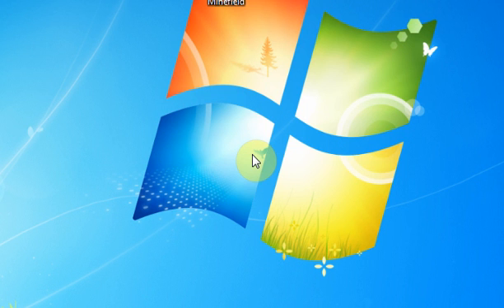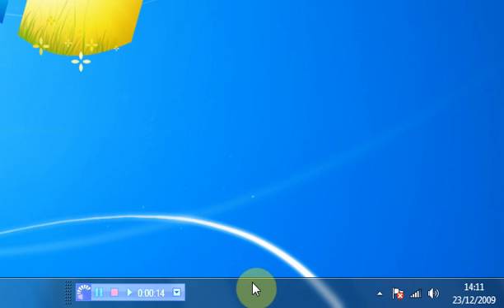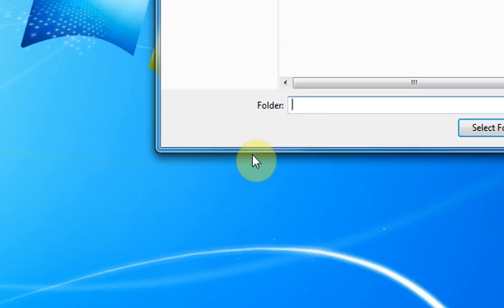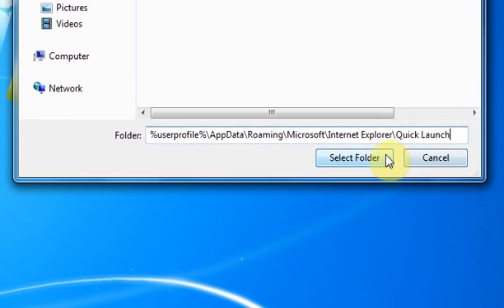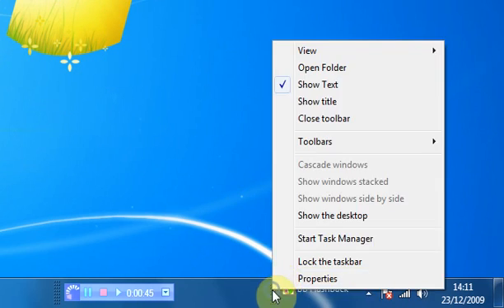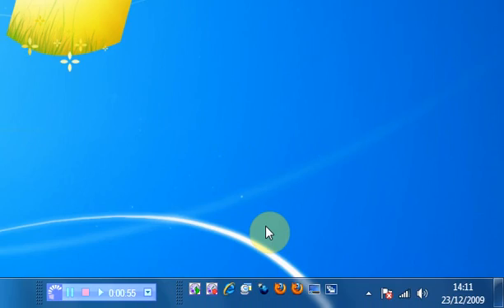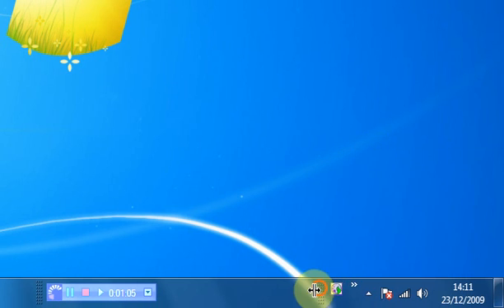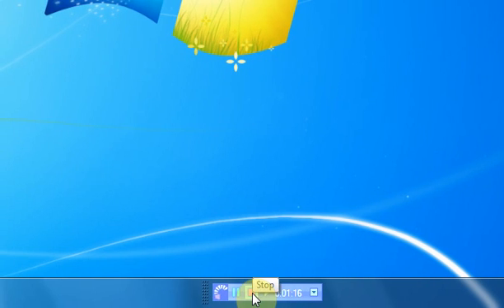Windows 7 Tips And Tricks ( #1 )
In this video I show you how to get the quick launch bar for windows 7.

Text to put into the folder section:
%userprofile%\AppData\Roaming\Microsoft\Internet Explorer\Quick Launch